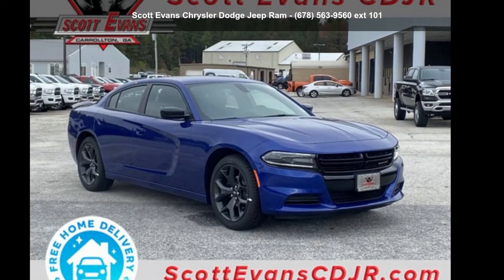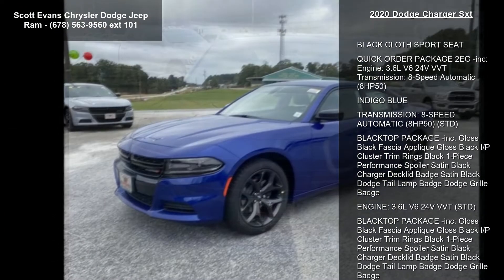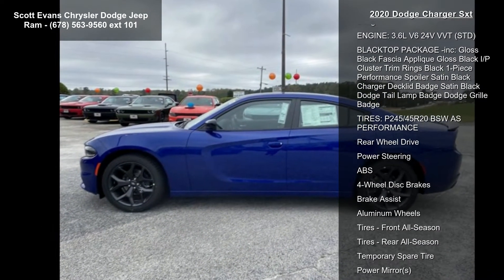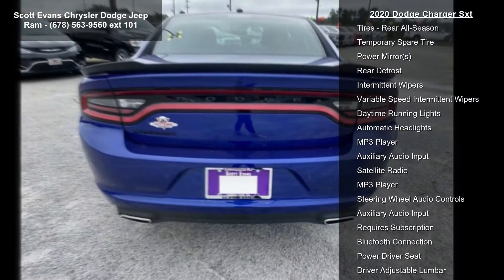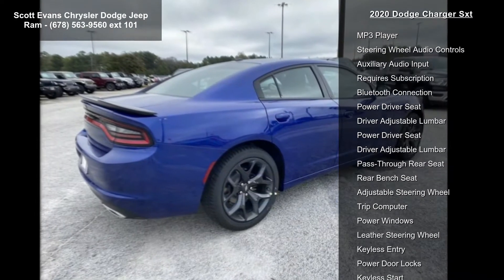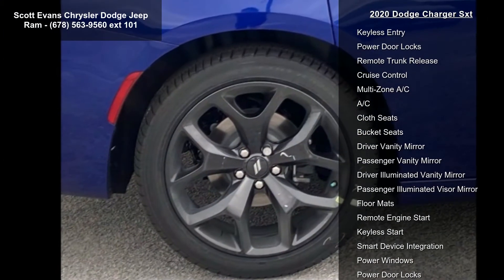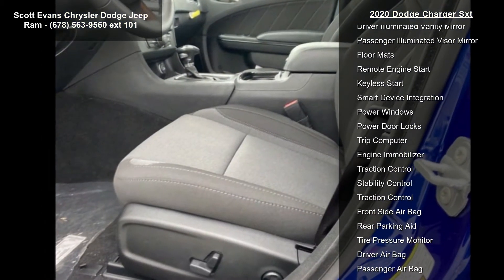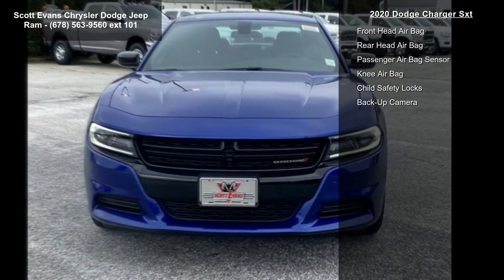2020 Dodge Charger SXT - Scott Evans Chrysler Dodge Jeep...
COMPLIMENTARY WITH VEHICLE PURCHASE: 2 OIL AND FILTER CHANGES, 2 TIRE ROTATIONS, 2 BRAKE INSPECTIONS, 2 BATTERY TEST and INSPECTIONS, 2 ENGINE AIR FILTER INSPECTIONS, 2 INSPECTIONS with FLUID TOP OFF plus 2 WASH and INTERIOR VACUUMS. Excludes diesel engines. Some features require a compatible smartphone to operate. Online sale prices exclude Georgia sales tax, title transfer fee, tag registration and Georgia lemon law fee. Unless otherwise noted, dealer installed accessories not included. Sale prices include finance cash for financing the vehicle purchase with Chrysler Capital, subject to credit approval. Sales prices are not compatible with special finance rates. Manufacturer incentives are residency restricted and may not be available for all areas. Dealership not responsible for errors or omissions.